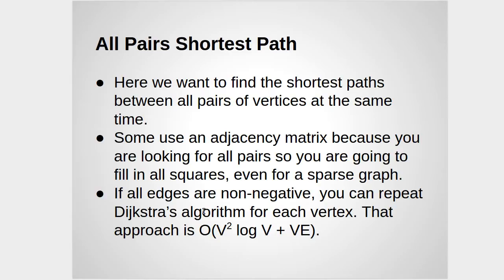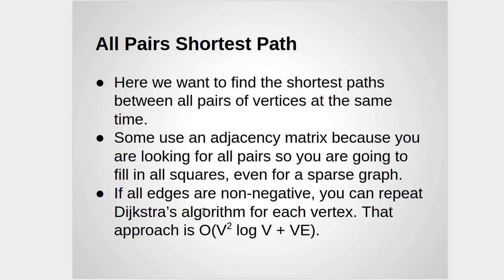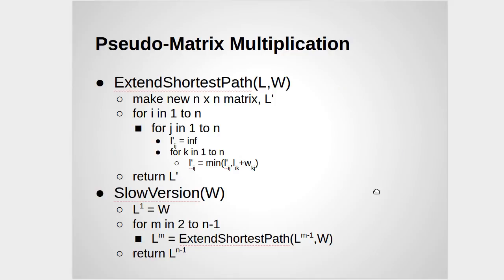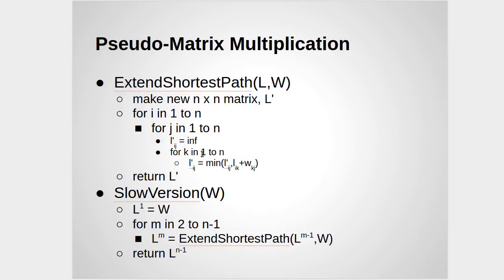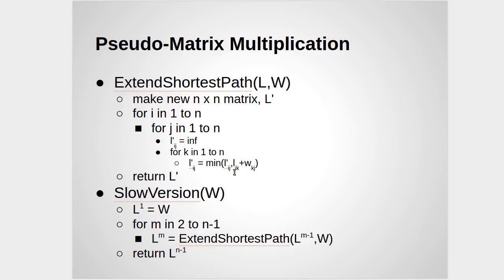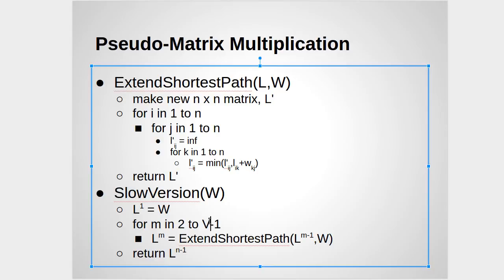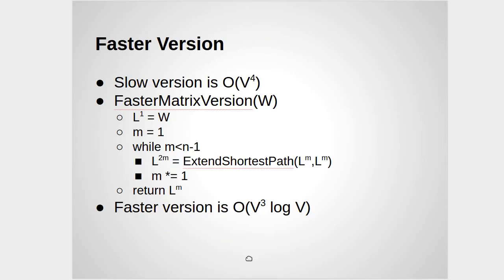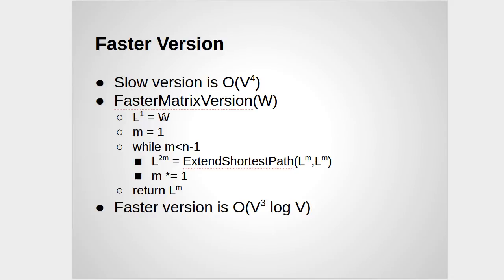All-Pairs, Shortest Path - Pseudo Multiply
This video describes the idea of all-pairs, shortest path algorithms, and looks at a simple solution that uses an algorithm that resembles matrix multiplication.